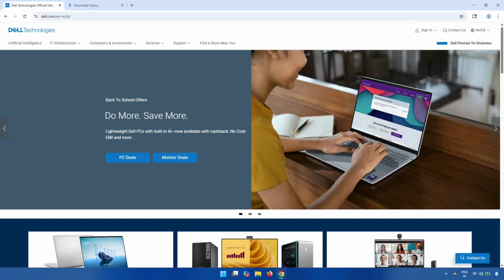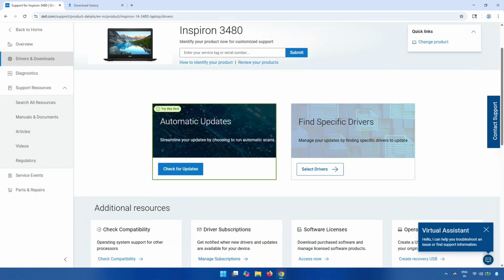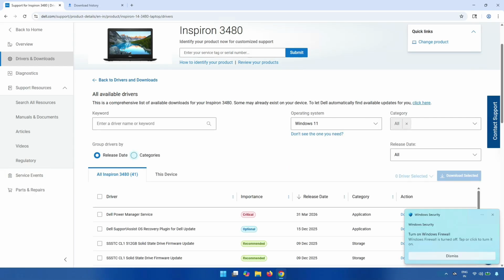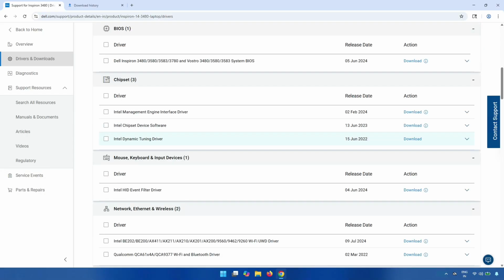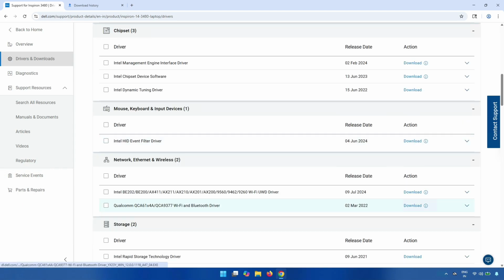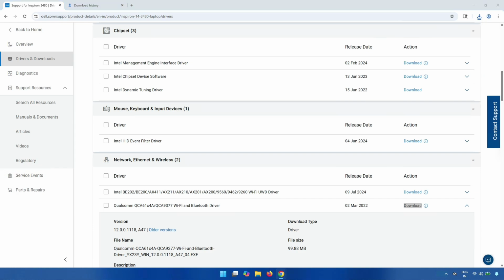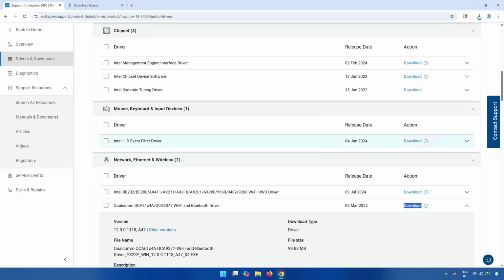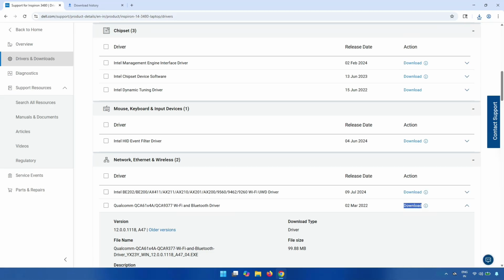Dell Inspiron 3480 WiFi Driver Download & Install (Windows 10/11)